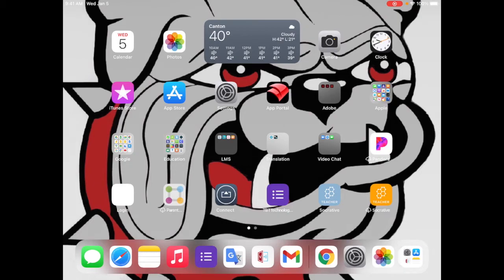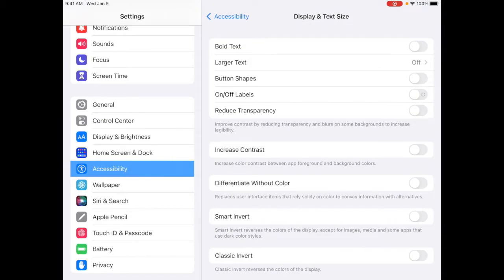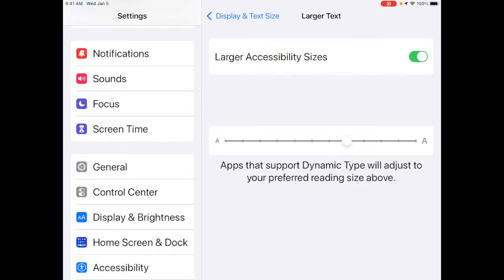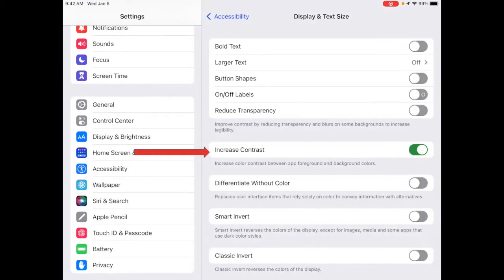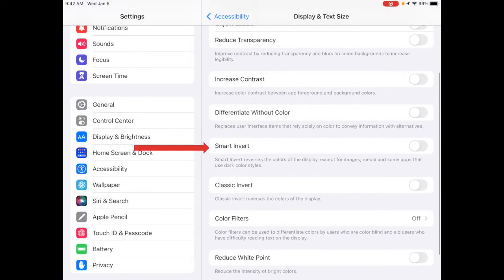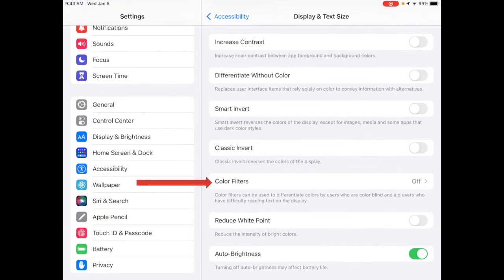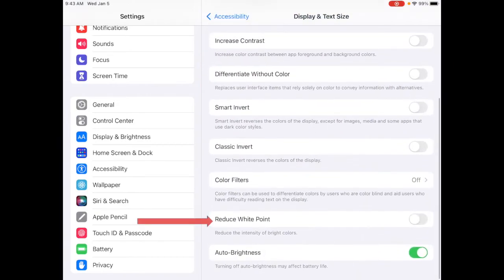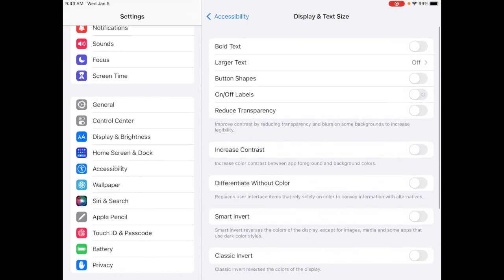What Every Bulldog Should Know: iPad Accessibility - Display & Text Size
This video details how to use the iPad Accessibility - Display & Text Size features found in the Settings.